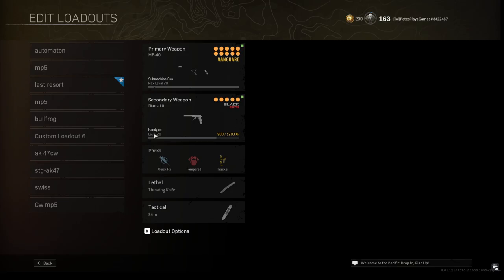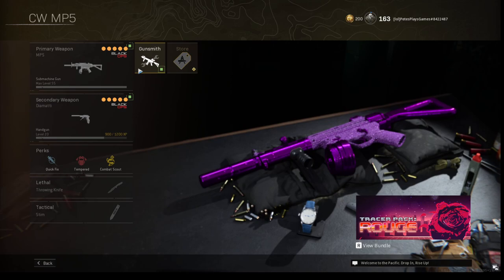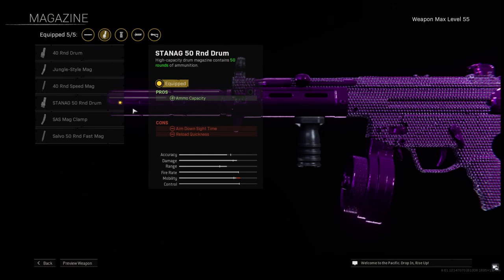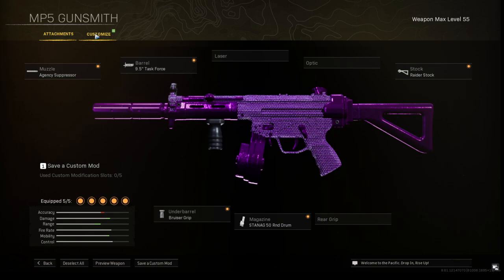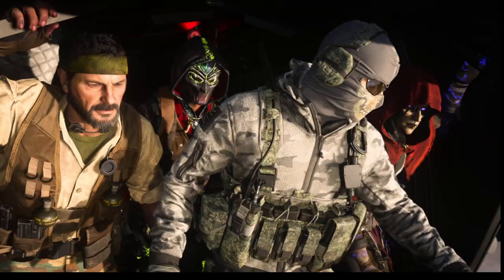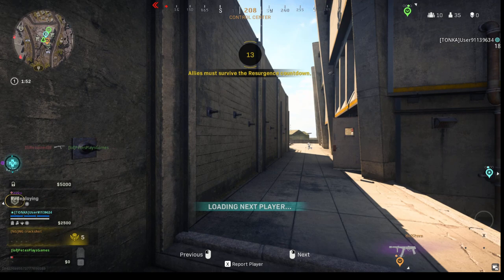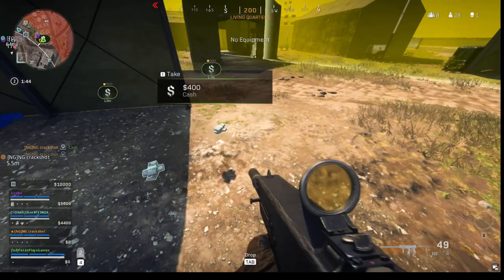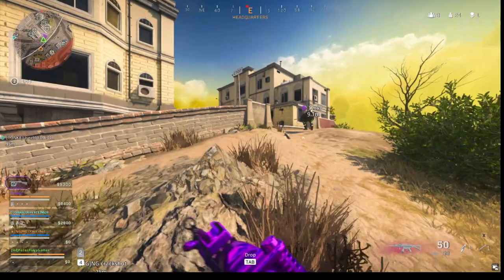The *NO RECOIL* CW MP5 In REBIRTH ISLAND 😍 ! ( Best Mp5 Class Setup Warzone )